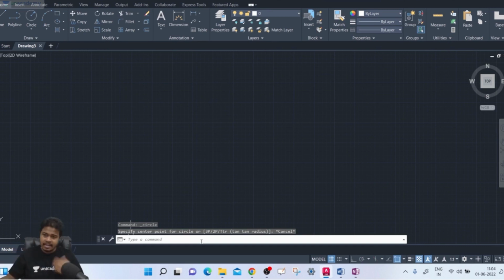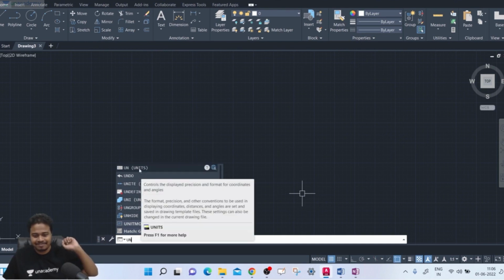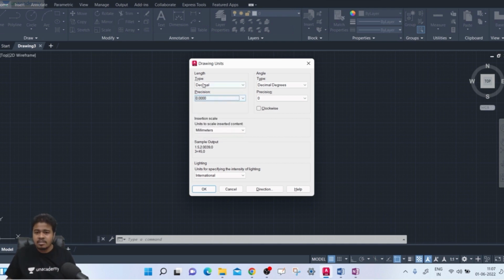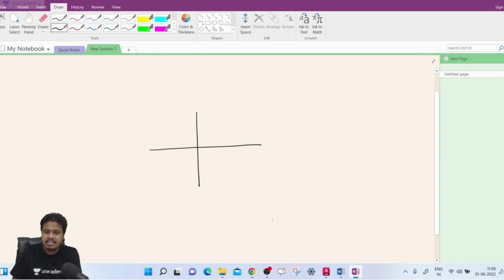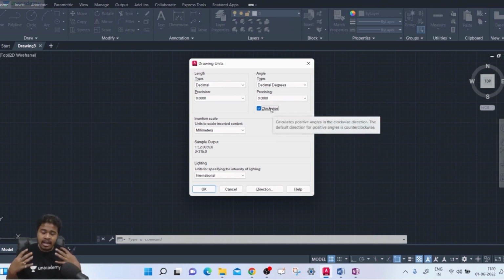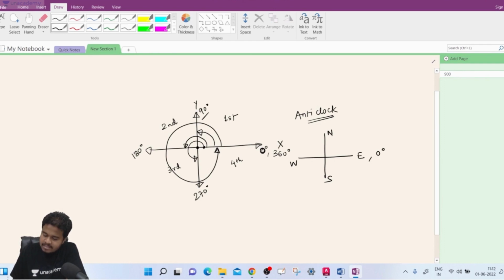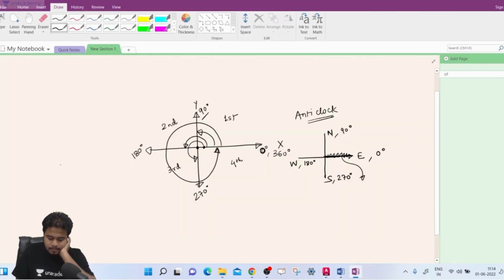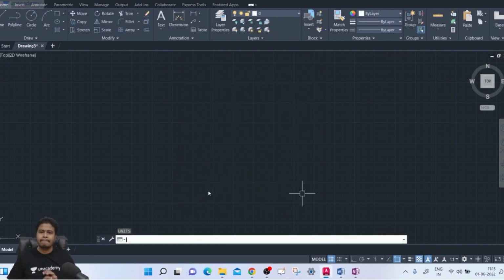How to Set units in Autocad | Unit Setup in Autocad | How to set units in meter in Autocad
1. Create And Verify Autodesk student account-

OTHER COVER TOPICS :
1. inclined edges with chamfer command
2. How to use Chamfer Command in AutoCAD
3. Chamfer Command Setting the Chamfer Angle
4. Fillet and Chamfer Command - AutoCAD
5. How to Use Fillet & Chamfer Command in AutoCAD
6. Chamfer command in AutoCAD
7. AutoCAD 3D Fillet & Chamfer Command Tutorial

Additional Tags:
civil engineers
civil engineering
Civil Engineering Video
Online Education
Online Education
offset command
Offset autocad command
Autocad 2023
autodesk autocad
autocad free license
autocad 2022
autocad 2021
autocad 2020
autocad installation
autocad 2023 free license
autocad drawing
free activation
rectangle command
autodesk
autocad 2020 download
rotate command
autocad 2023
join command
explode command